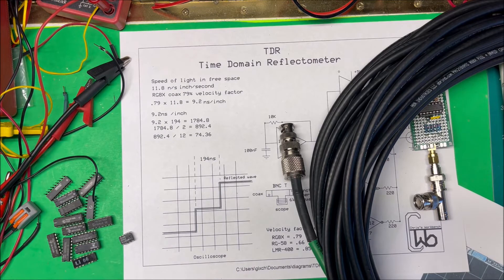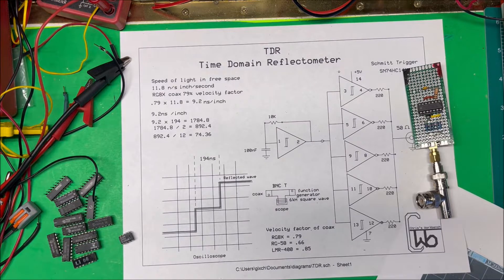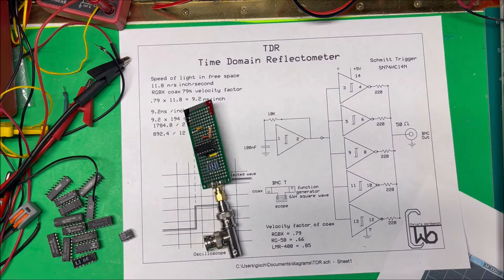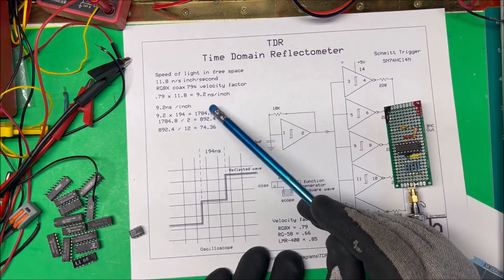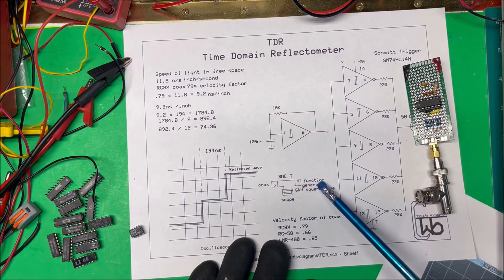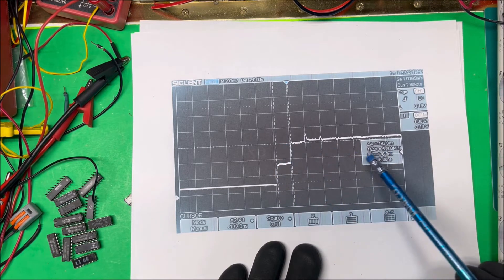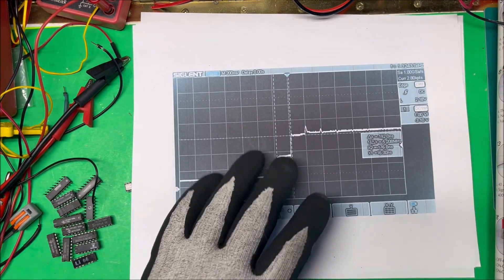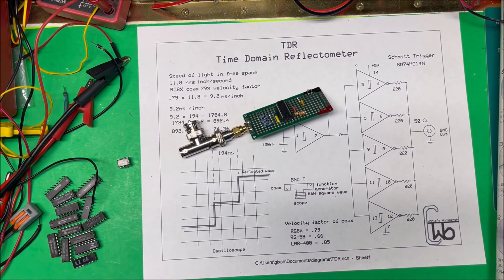Time Domain Reflectometer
TDR